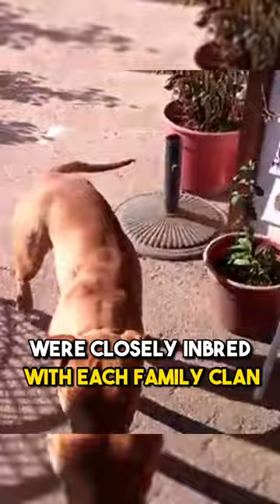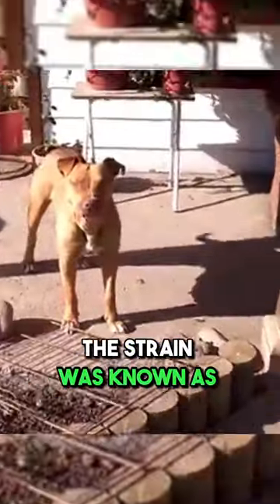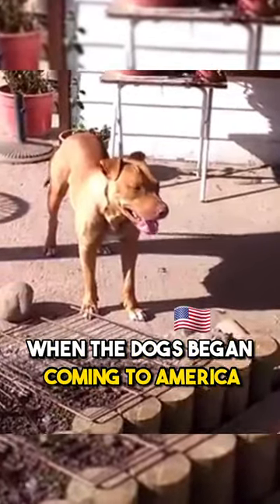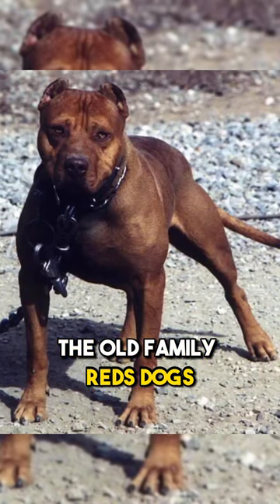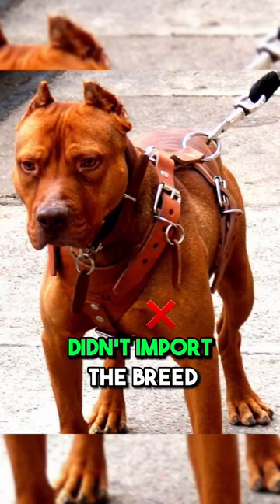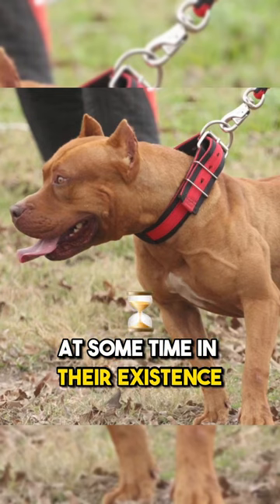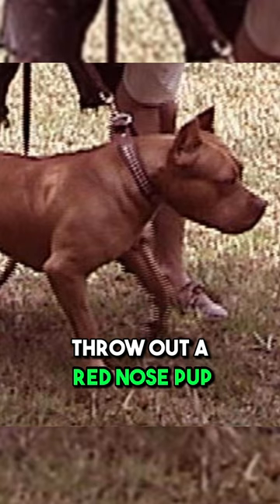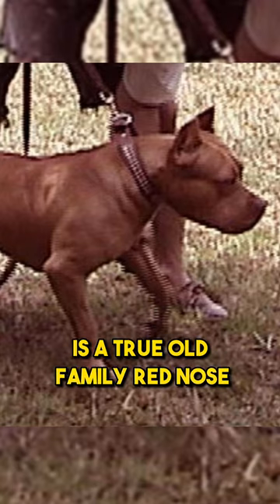Here's why RED NOSE Pit bulls are different then the others!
In this video I go over How to know if you have a Real red nose pit bull! Red nose pit bulls are popular in the bully breeds because of their red color, coat and gameness. Its important to note that not all red nose dogs are real red nose pit bulls or Old Family Red Nose dogs. These dogs are a different but powerful strain of dog that cannot be faked. Red noses have certain builds and frames that can be determined if they are real red nose pit bull dogs.

Our dog training course will show you how to train your dog with expert techniques that anyone can learn.

Are you a new Pit bull owner looking for a way to train your dog effectively using the same methods expert dog trainers use everyday?

Our Flirt pole dog toys are on sale! We have a special going on for new customers.

Our K9 tug toys are on sale! If your dog loves to play tug of war then this is exactly what you need! We are now running a special just for you!